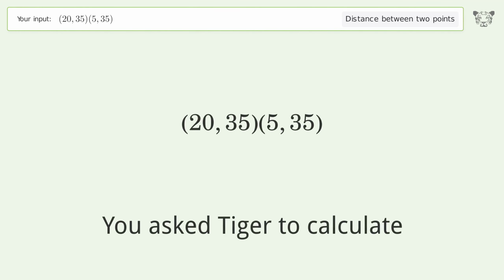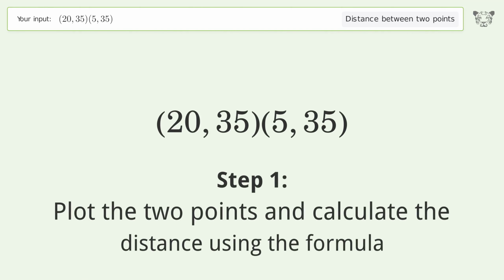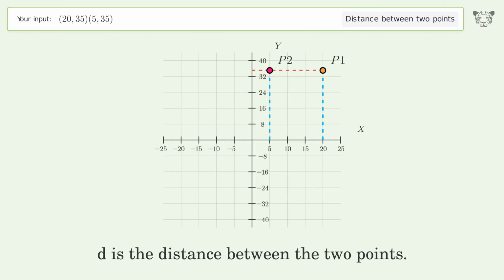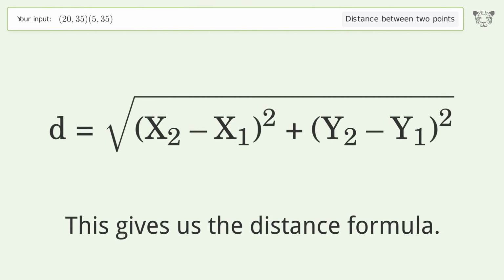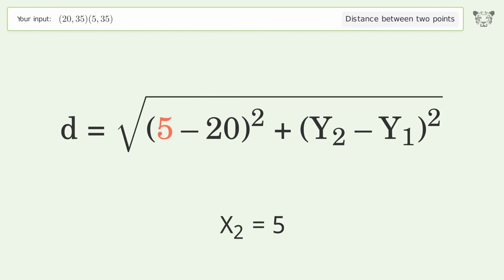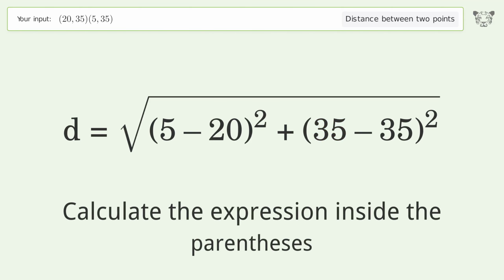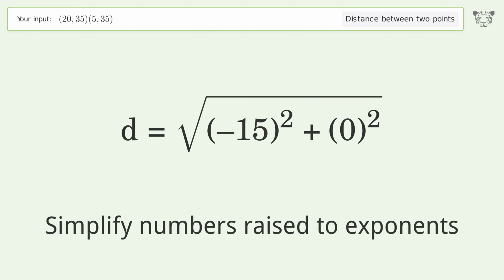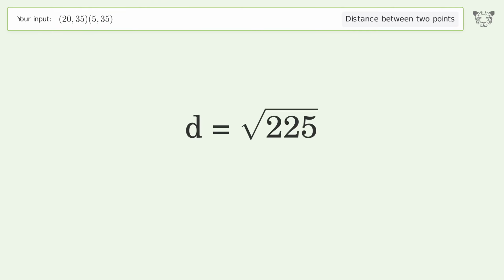Find the distance between two points p1 (20,35) and p2 (5,35): Step-by-Step Video Solution